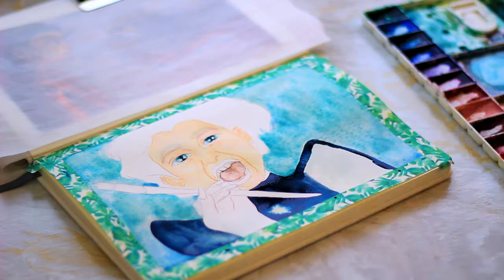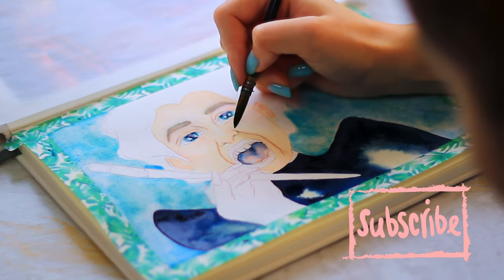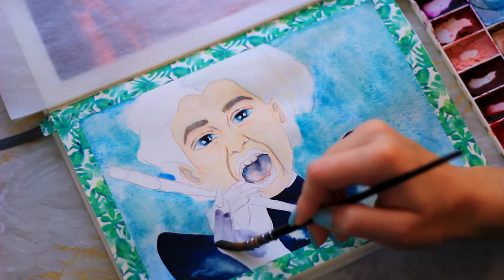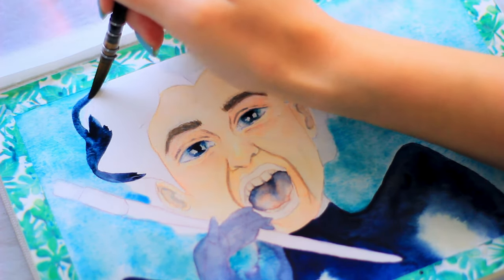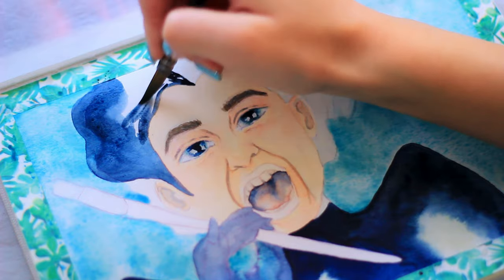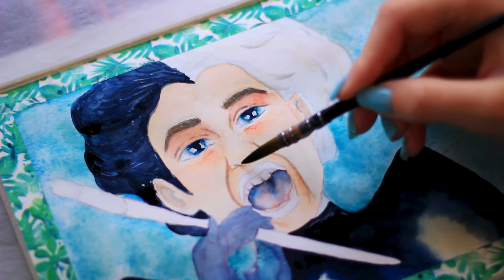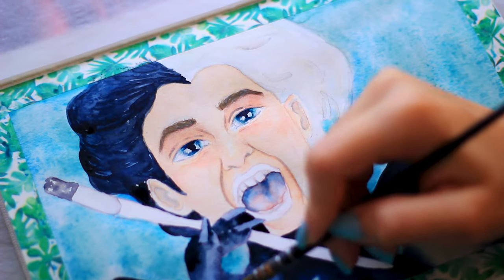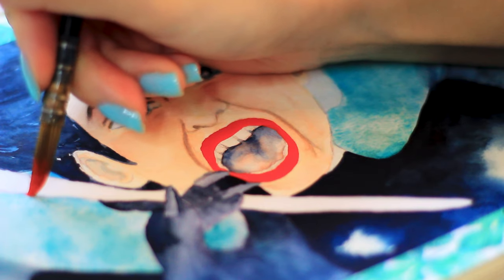I Painted the BEST Live Action DISNEY Movie!! (The Scene Series)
♡ Hello ♡ Today we’re painting the best live action Disney Classic in todays episode of the Scenes Series. Its the real best live-action Disney Movie and its been forgotten. I push myself in the most difficult portrait YET of the Scenes Series.

Sit back, relax as we Paint a forgotten Disney Classic.

✿ brushes ✿
synthetic quill paintbrush
princeton paintbrush
✿ paint ✿
himi jelly gouache
✿ paper ✿
arches block
etchr sketchbook
✿ equipment ✿
fineliners

❈ chapters ❈
00:00 Setting Up
00:39 Rewatching a Classic
05:04 The Characters
06:42 Talking about Art Style
08:00 The Scene
09:31 Final Thoughts